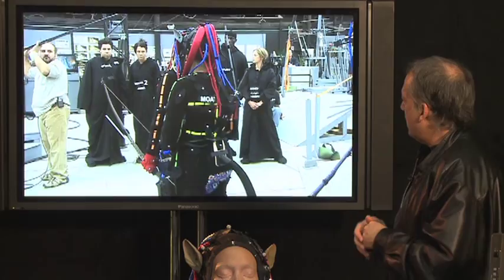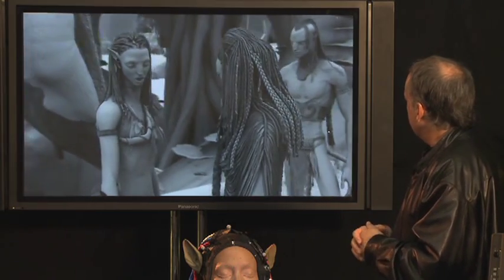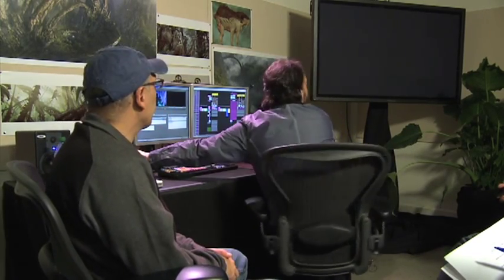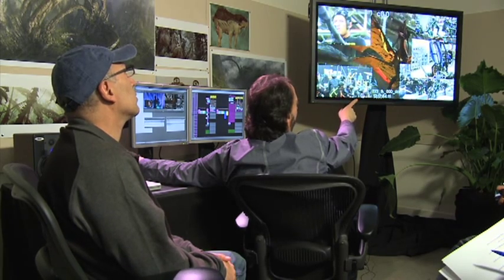Extended Collector's Edition Blu-Ray DVD of Avatar Press Video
Here's the video press kit we edited for Fox on the unveiling of James Cameron's Extended Collector's Edition Blu-Ray DVD of Avatar.